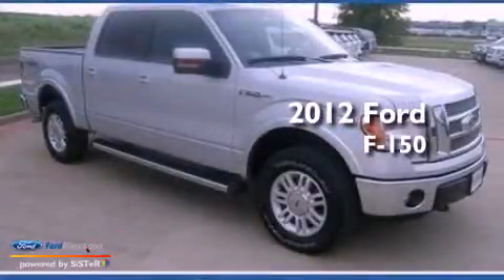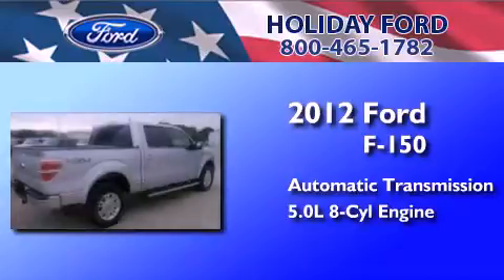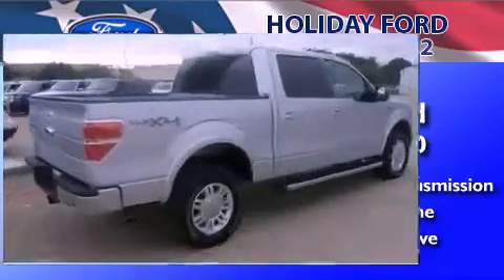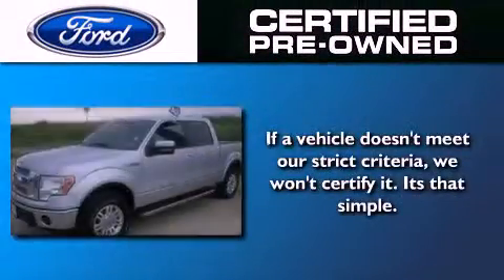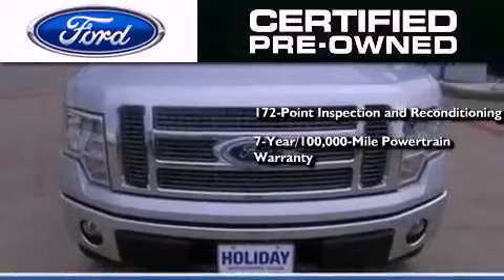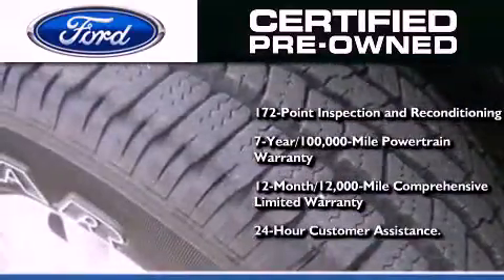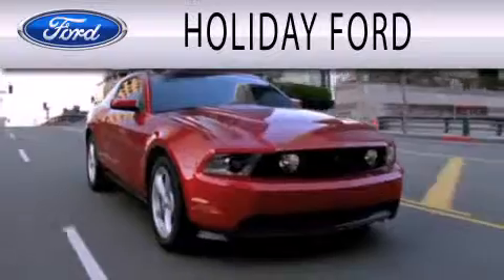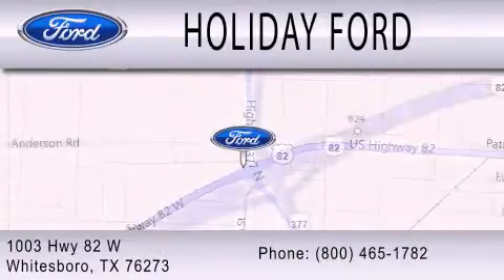Preowned 2012 FORD F-150 Whitesboro TX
Year : 2012
 Make : FORD
 Model : F-150
 Engine : 5.0L V8 32V MPFI DOHC FLEXIBLE FUEL
 Trans . : 6-SPEED AUTOMATIC
 Exterior : SILVER
 Miles : 5,727

 Stock : FUD17102